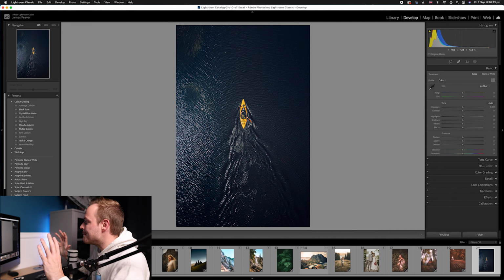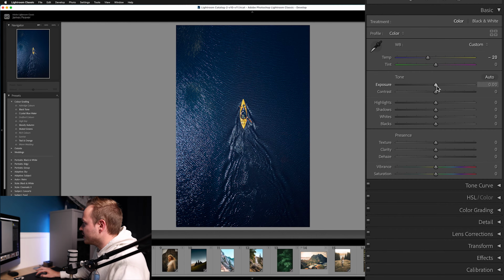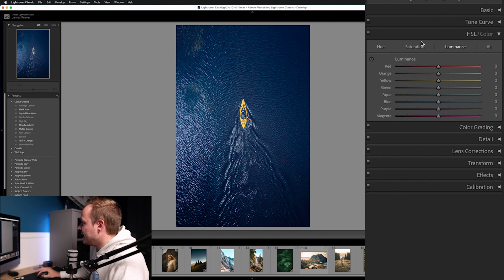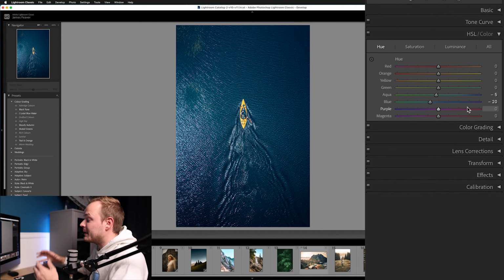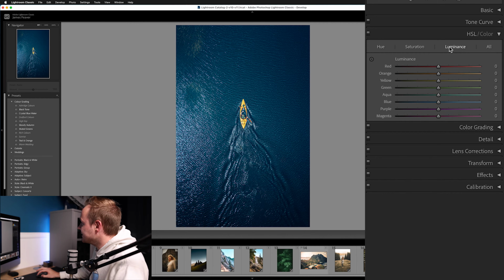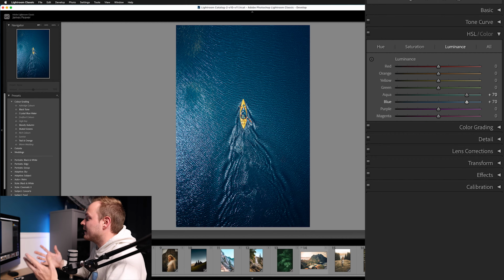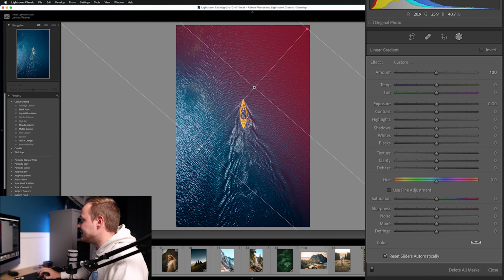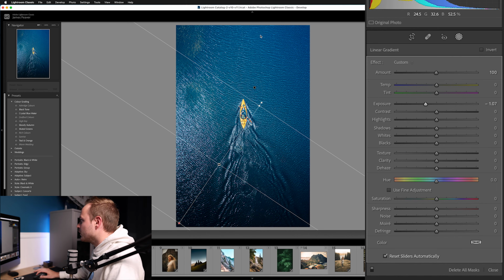How To Create Tropical Blue Water in Your Photos Using Lightroom Classic CC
Another Tuesday 2 minute Tutorial and today is how to get crystal clear blue water in your photos using Lightroom Classic and masking. This colour grading effect works with landscape photos with large body of water, like sea, oceans and lakes. So make sure to have a look at the pre-selected photo in the first link below to follow along.